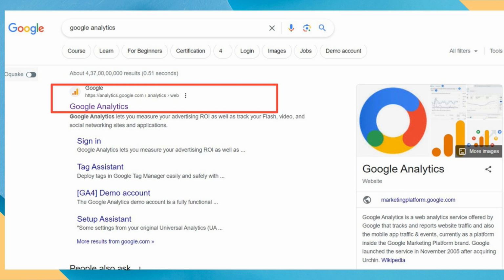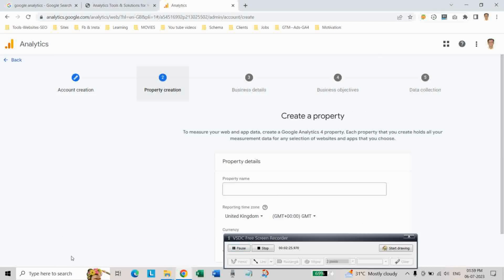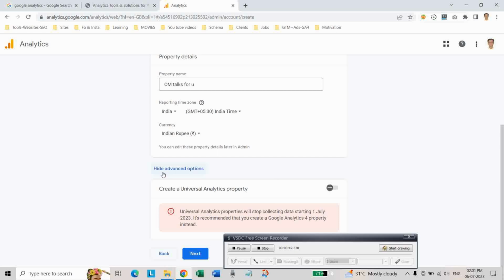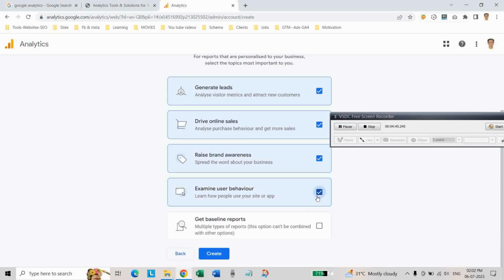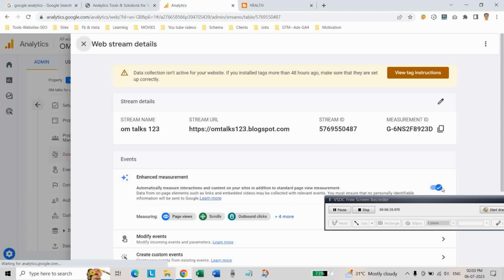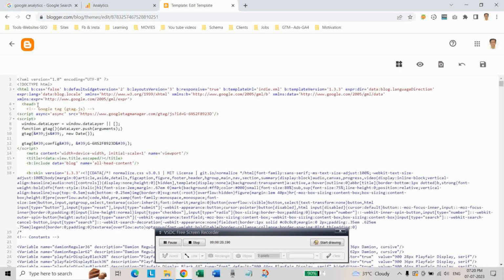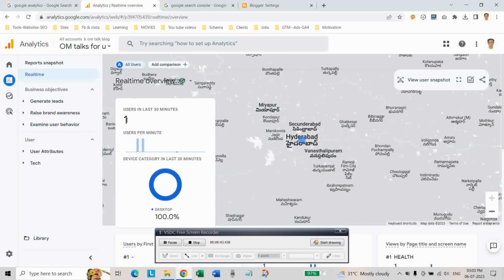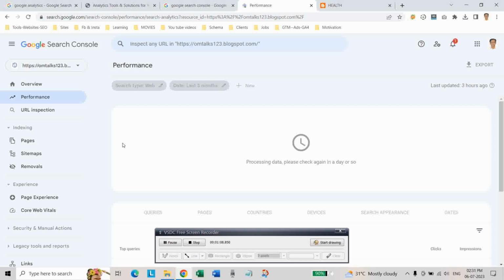Connecting your Blogger Blogspot Site to Google Analytics GA4 & Google Search Console tutorial 2023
Are you ready to take your Blogger blogspot website to the next level? Learn how to easily add Google Analytics GA4 and Google Search Console to your site in this step-by-step video tutorial. Discover the best practices for setting up and tracking data, so you can make sure your blogger blog is running smoothly and efficiently. Discover the power of Google tools for optimal blogger blog performance and watch this video now!